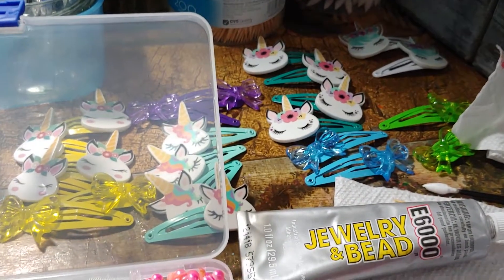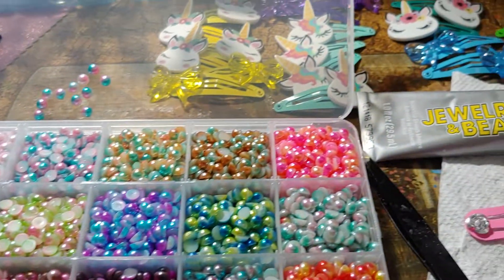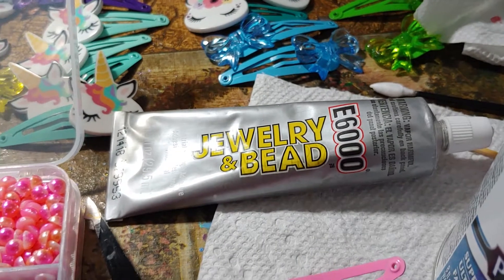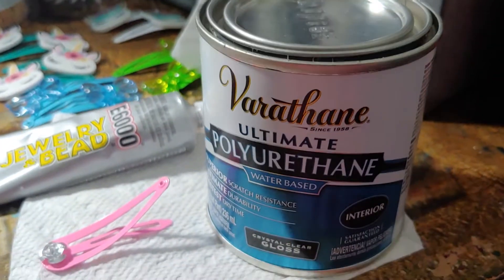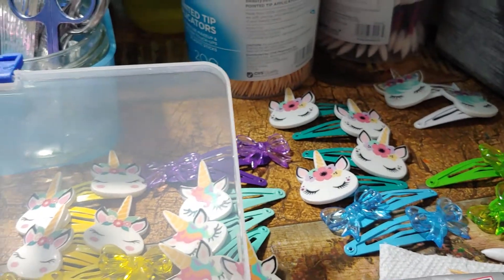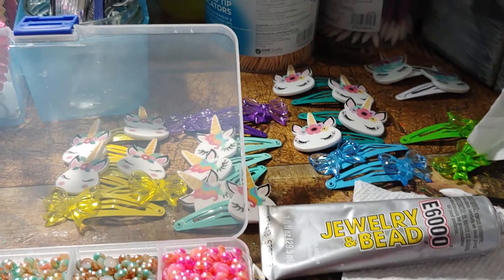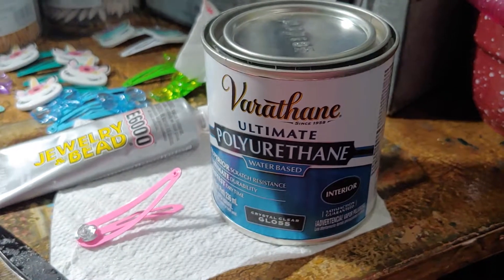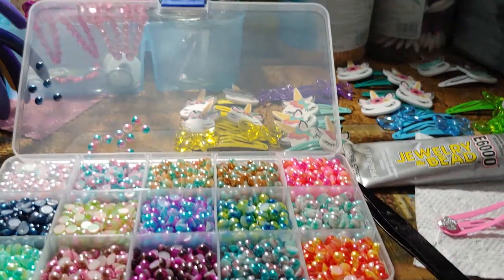Hair Clip diy tutorial